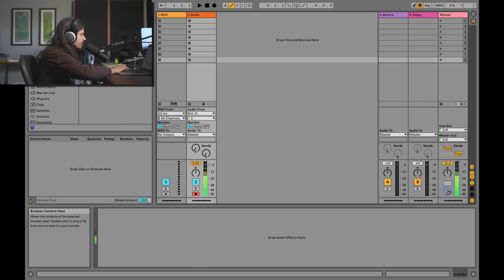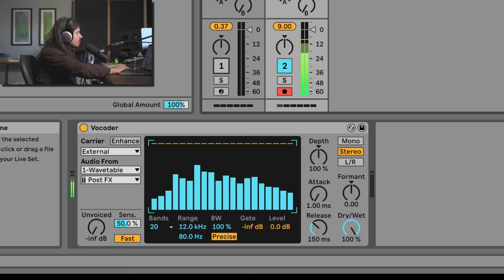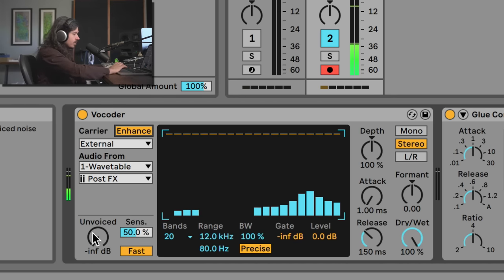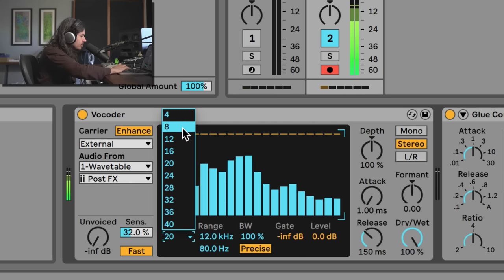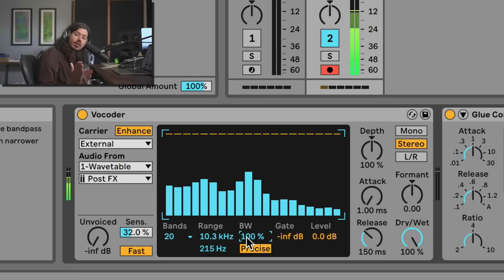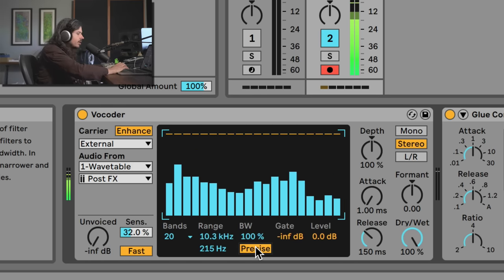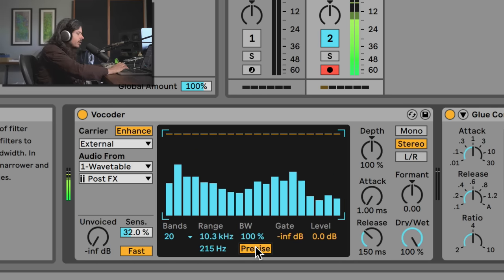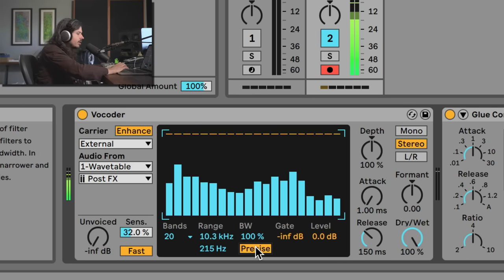Ableton Vocoder Tutorial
Here is a tutorial on how to use Ableton's Vocoder Device to make the classic vocal synth effect.
Sign up to be notified when the Sound Design and Synthesis course will be available

00:00 - How to set it up
2:58 - The Enhance Button
4:15 - Unvoiced Noise
6:00 - The Frequency Bands
9:50 - Depth Control
10:48 - Envelope
11:22 - Format (so fun)